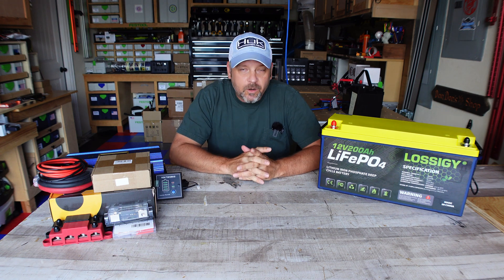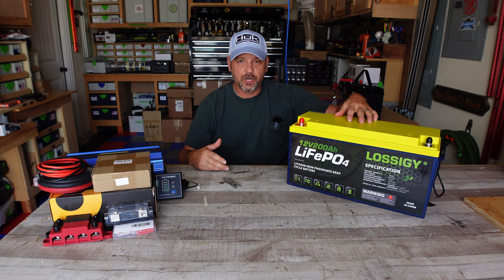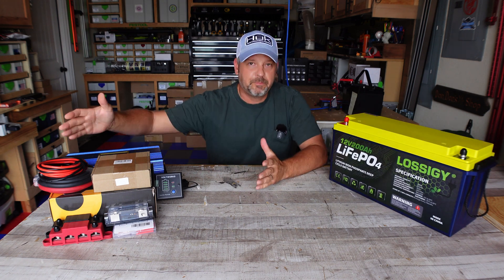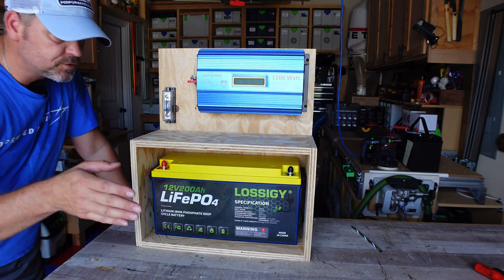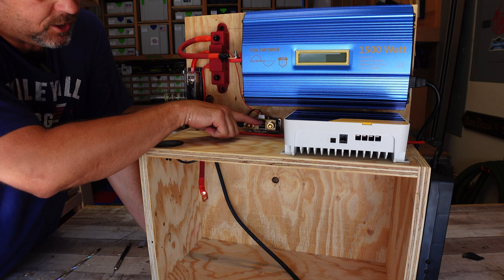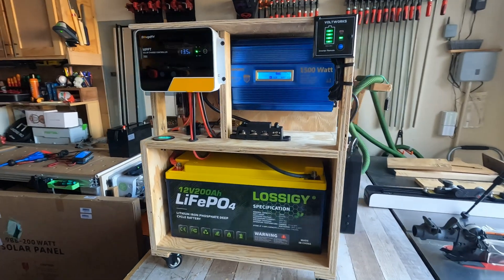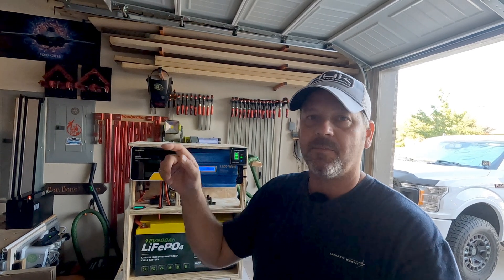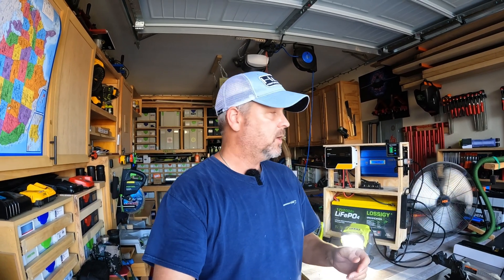Simple OFF-GRID power station: Lossigy 200ah LifePo4 : Super Simple Build!!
Folks, here is version 2.0 on a new "off grid" power station using a Lossigy 200ah LifePo4 battery.  I built this a little big bigger than my first version to see if I would like to have that extra bit of power.  This is a super simple build, and a very compact unit that can easily store in the corner of a garage!

Lossigy 200ah LifePo4 12v Battery

Bouge RV 40a Solar Charger Controller MPPT

Victron Energy Blue Smart IP65 Charger

Installgear 250 amp in line fuse

2 gauge wire

10 gauge wire

solar wire pigtails

50 amp in line fuse

Voltworks 1500 watt pure sine wave inverter w/ remote

AiLi voltmeter / battery monitor

Bus Bars

Electricity Usage Monitor power strip

"Bad Bad Blood' by Wesley Cousins Band